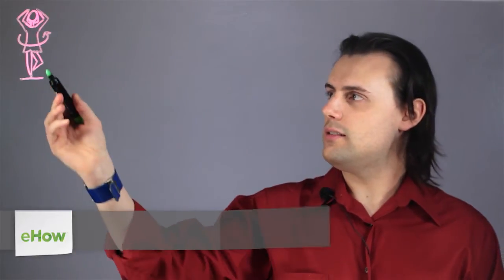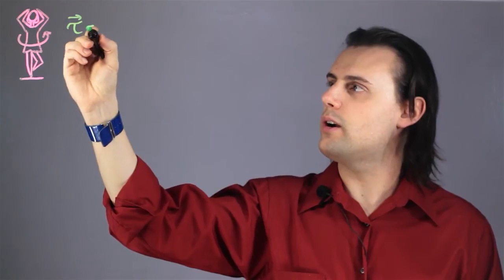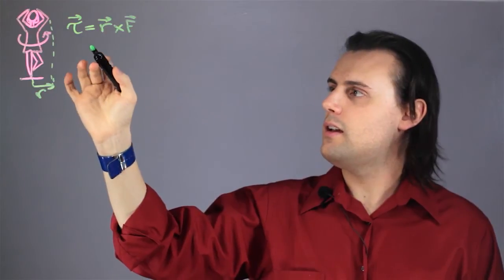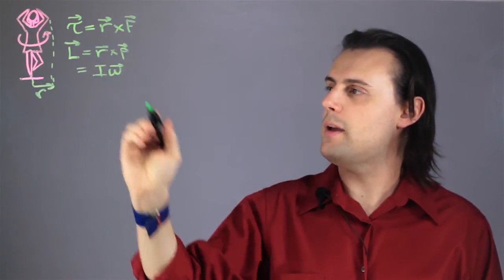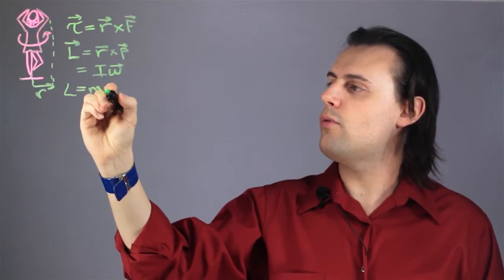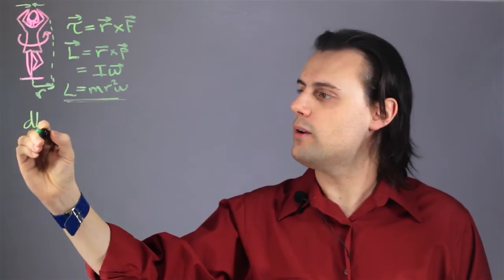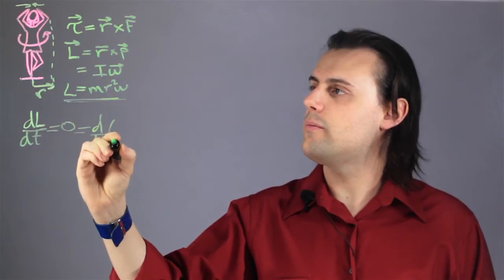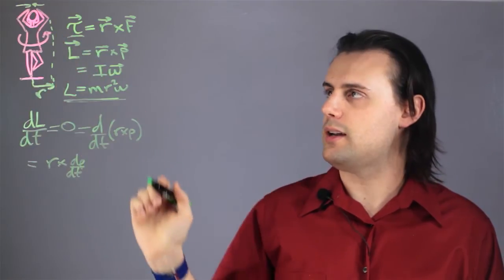The Physics of Pirouettes : Physics & Calculus Lessons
A pirouette is a dancer, someone who spins around in a circle like a ballerina. Find out about the physics of pirouettes with help from an educator with years of experience in this free video clip.